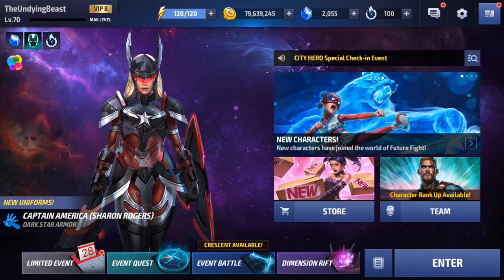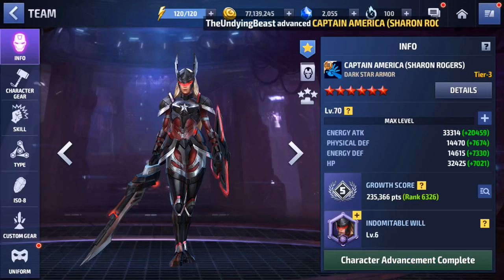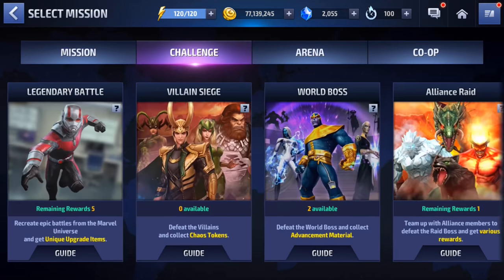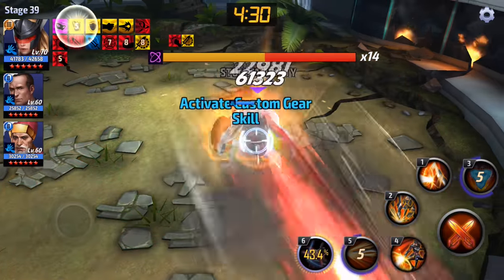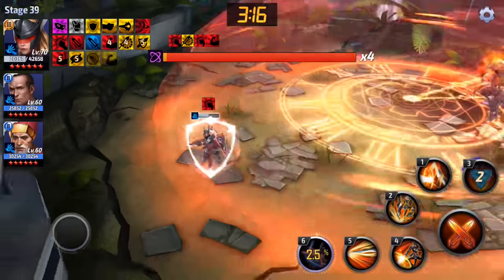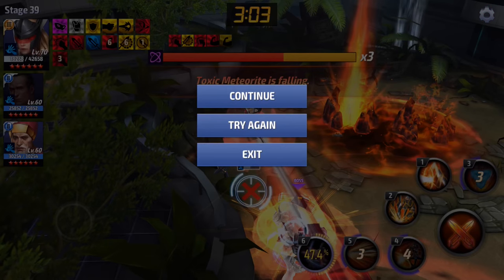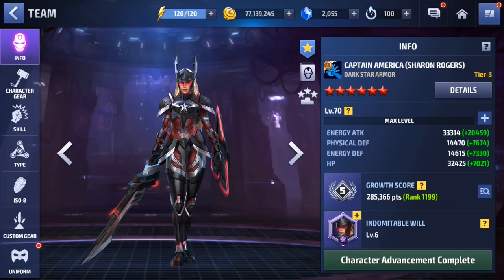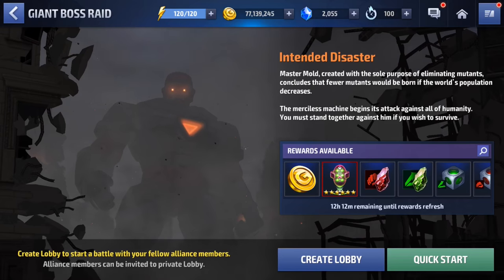THE STRONGEST TIER 3 SKILL EVER CREATED | Marvel Future Fight